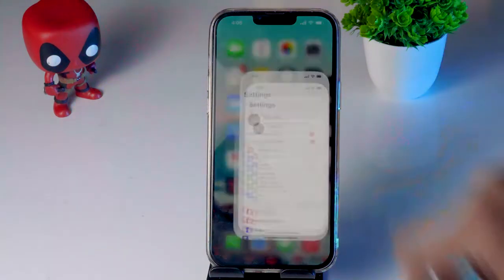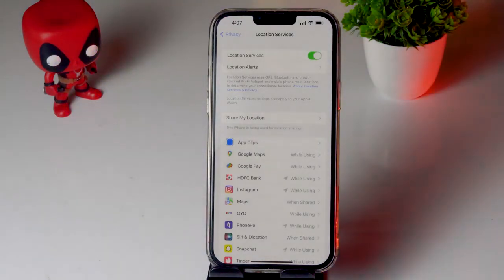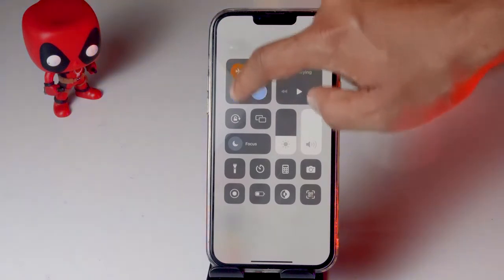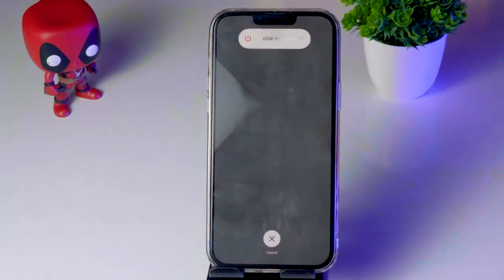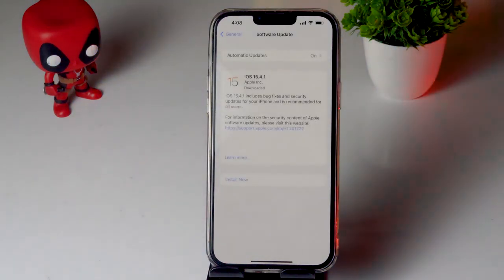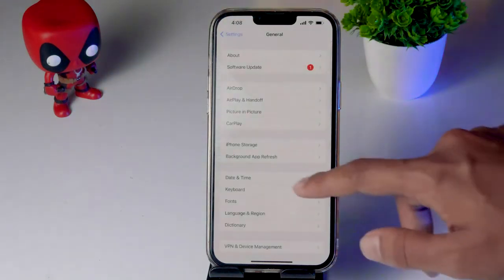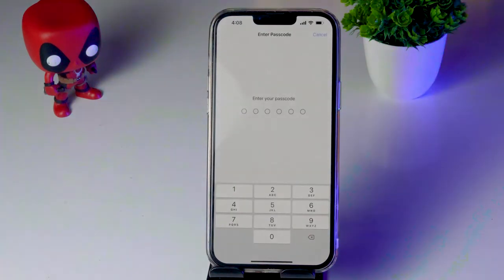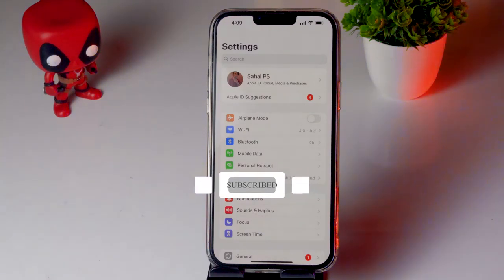How to Fix GPS Not Working or Not Accurate in iPhone 13, 13 pro and 13 Pro Max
Apple iPhone 13 series comprising iPhone 13, 13 Pro, and 13 Pro Max is among the best flagship smartphones with a lot of buzz around it. Turns out albeit the series is perfect in many senses, it still has some issues to deal with. The recent one to join the wagon is the iPhone 13 GPS Not Working or Not Accurate issue.
Turns out this is affecting users whereby they aren’t able to use GPS properly. With that being said, this affects their ability to track their exercises, precise location for ordering food or cab service, or just pinpointing directions from the source to destination and so on. Without an exact location, this will affect your phone’s GPS performance to a great extent.
According to many users, their location is offset by a few hundred feet/meters. One of the users reported an inaccurate location by 0.25 miles while some users reported that even though they are at home, their location is being traced outside on the road while some mentioned 50 yards offset location. This has particularly affected Apple Maps, Google Maps, Pokemon Go, Witcher Monster Slayer, and in fact, everything that uses GPS location.

What is causing iPhone 13 GPS Not Working or Not Accurate Issue?
Apparently, most of the users who upgraded to iOS 15.x received the bug. But it seems like there are some users with iOS 14.x struggling with the same issue. With that being said, this could be an issue with the iPhone 13 series where either the hardware or software is responsible for the trigger.
Hardware issues are obviously harder to fix since you will actually have to report it to Apple (or a third-party service center). On the contrary, software issues are likely to be fixed with workarounds or future iOS updates.

How To Fix iPhone 13, 13 Pro, 13 Pro Max GPS Not Working or Not Accurate?
These strategies are spread across obvious and not-so-obvious ways so do it accordingly.

For more iPhone/iPad related articles can be referred here in our

THIS VIDEO ALSO ANSWER FOLLOWING QUESTION :
fix iPhone 13 GPS not working
how to fix iPhone 13 pro GPS not working
how to fix iPhone 13 pro max GPS not working
how to fix iPhone 13 GPS Issue
how to fix GPS not accurate
how to fix GPS errors on iPhone